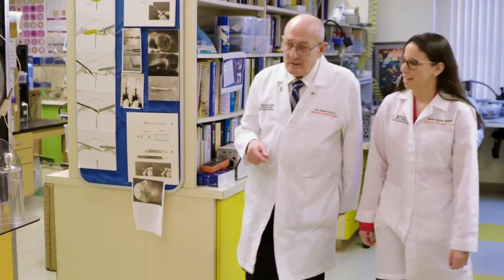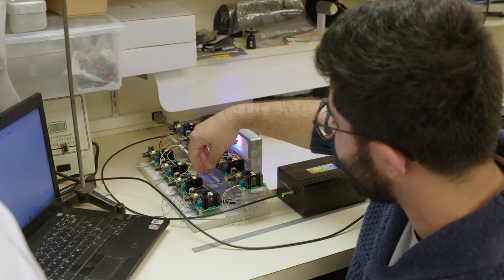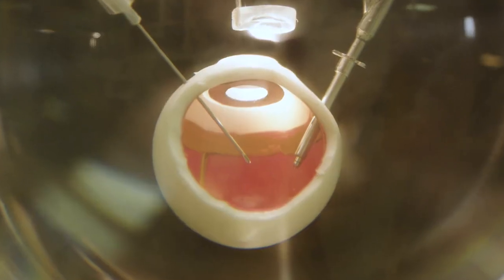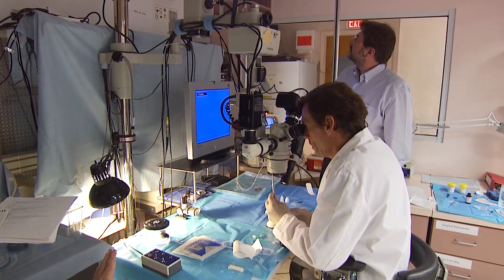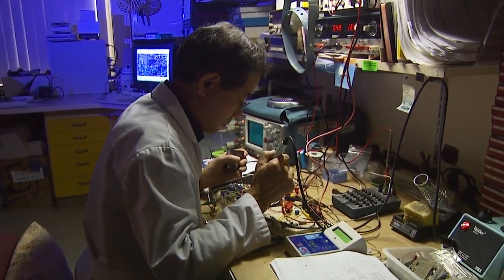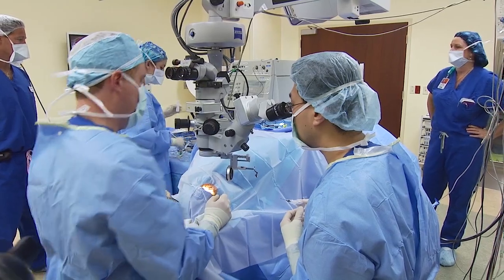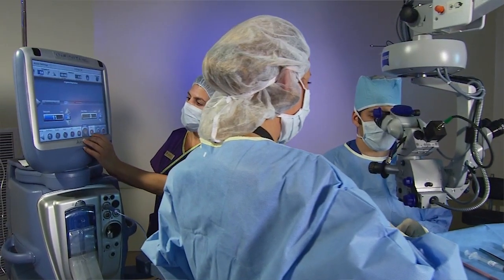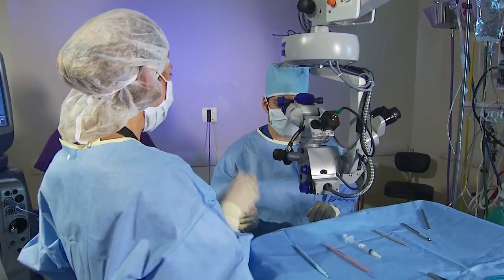Research at Bascom Palmer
Bascom Palmer’s multidisciplinary research program covers a broad spectrum, from the most basic investigation into the nature of molecules, cells and tissues, to the development of devices for clinical and surgical applications. Current areas of clinical research
include age-related macular degeneration, glaucoma, diabetic retinopathy, diseases of the retina and optic nerve, ocular infections and cancers of the eye. Translational research projects in genomics, stem cells, gene therapy, and nanoparticles present new clinical opportunities. With its robust scientific research programs and biomedical inventions, Bascom Palmer will
continue to lead the field of ophthalmology in the 21st century.

Facebook: Bascom Palmer Eye Institute